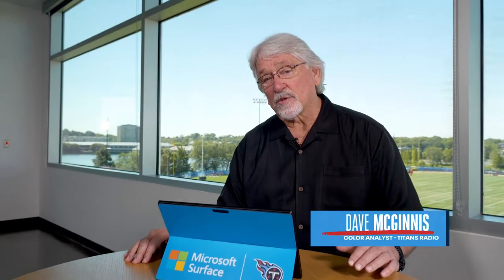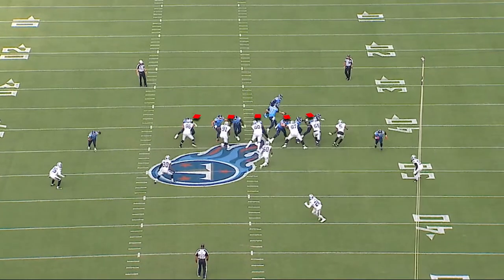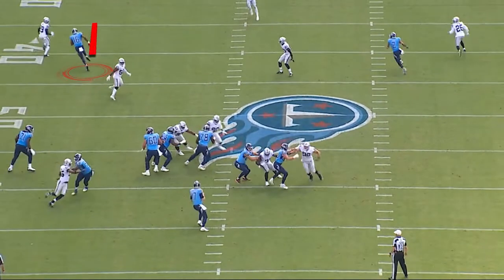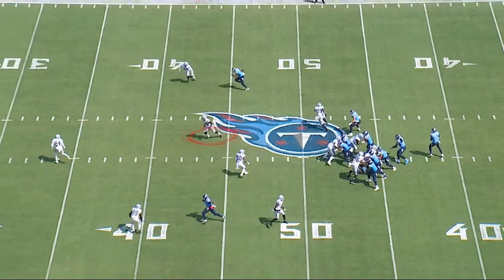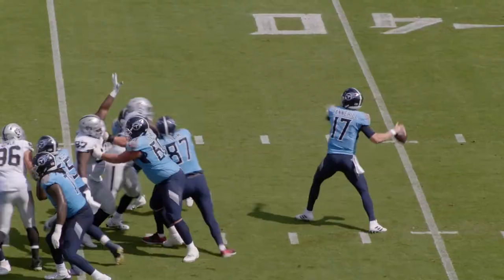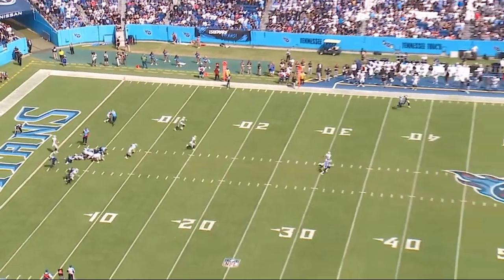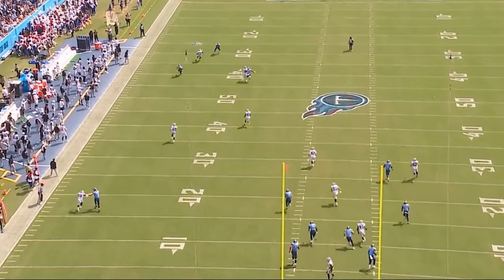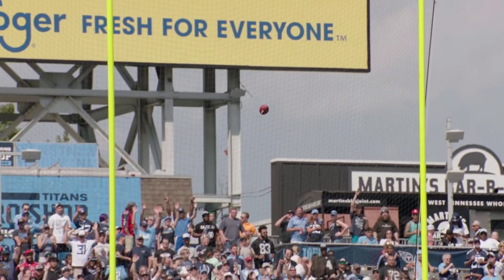Robert Woods Made His Presence Known Against the Raiders | Beneath the Surface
Coach Mac takes a look at the Titans WR Robert Woods during Week 3 before the Titans' Week 4 matchup against the Indianapolis Colts on Sunday at Lucas Oil Stadium.